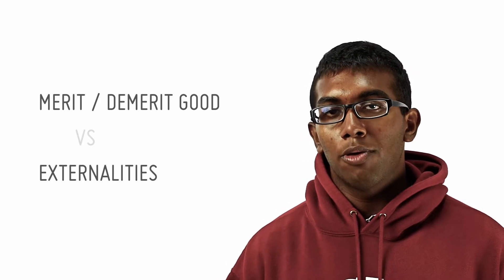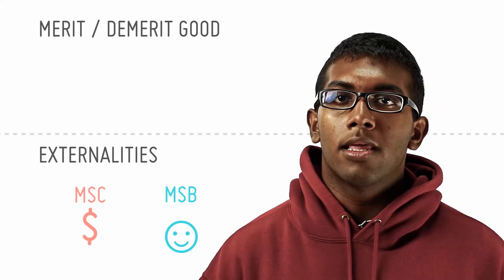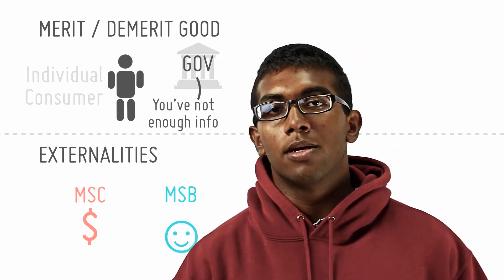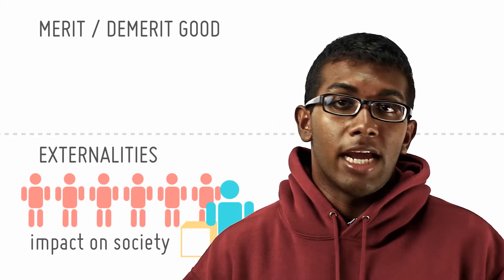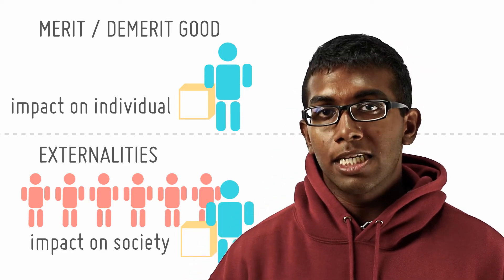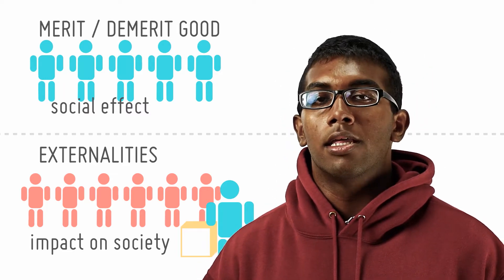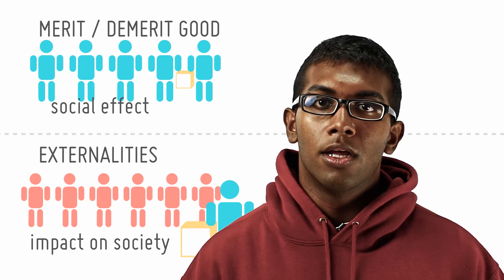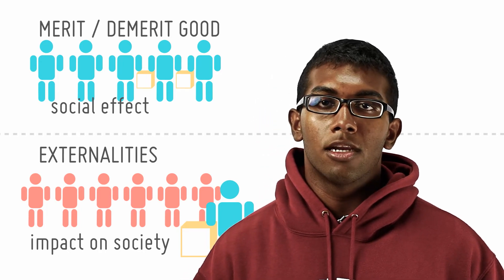The Government Thinks That...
[14/29]
by openlectures

What's difference between externalities and merit/demerit goods? Here we identify the clear definitions and classifications of each.